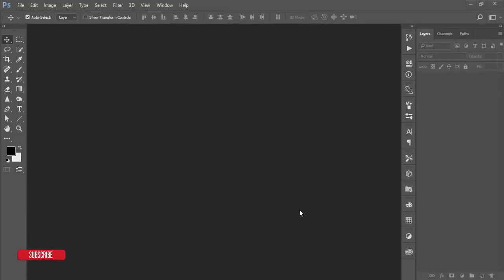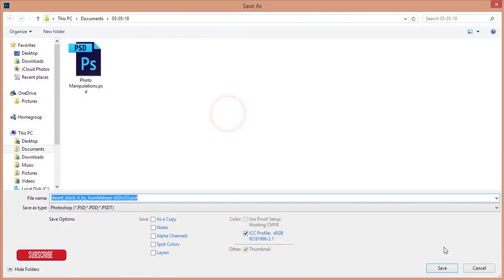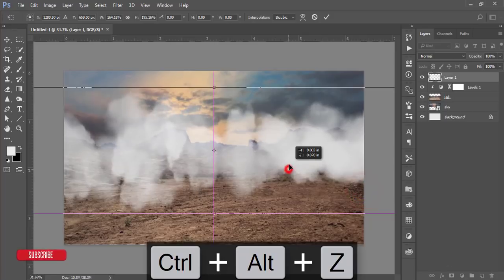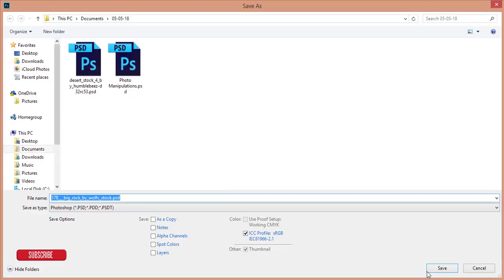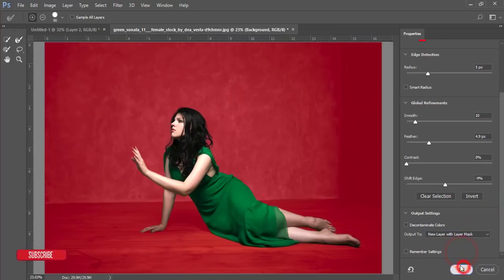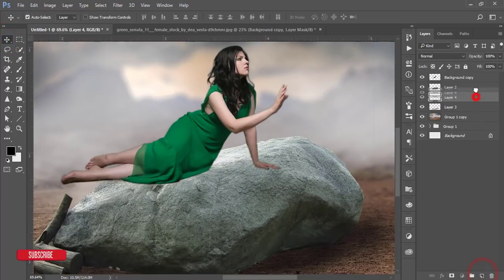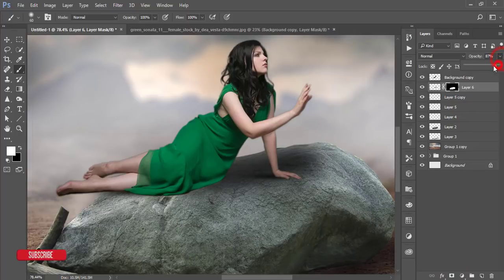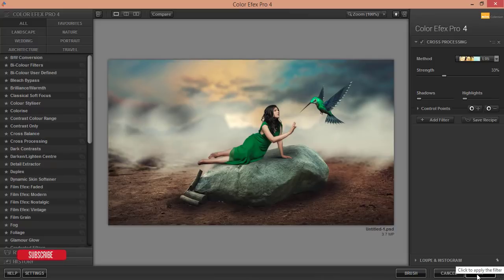Photoshop cc Tutorial: Photo Manipulation Photoshop Tutorial (Girl & Bird)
Hi Everyone i am gonna show you a new thing today. Photoshop cc Tutorial: Photo Manipulation Photoshop Tutorial (Girl & Bird)

Inspired by- rafy A